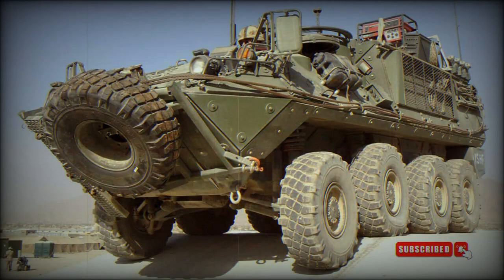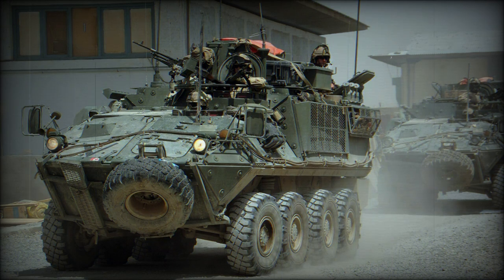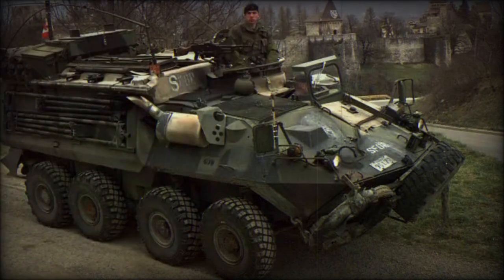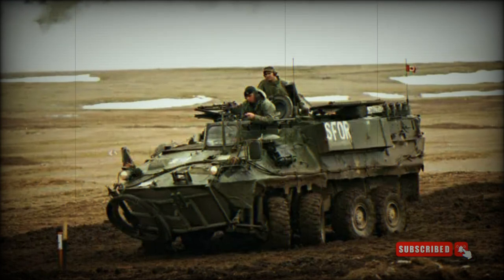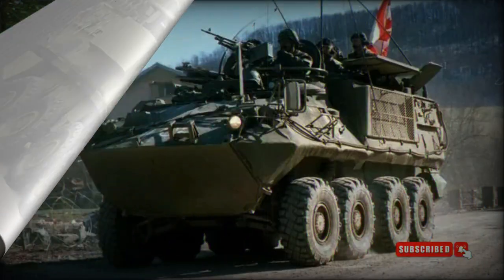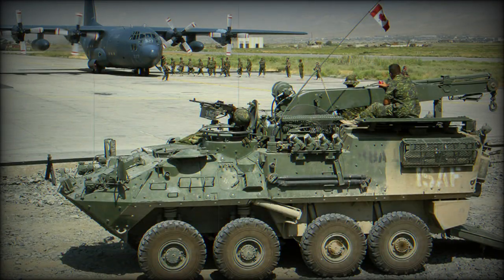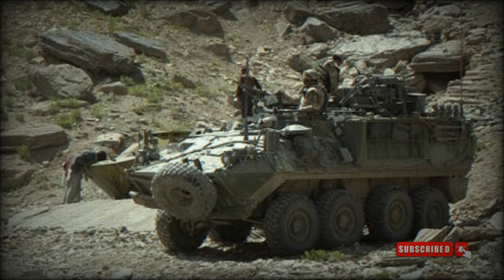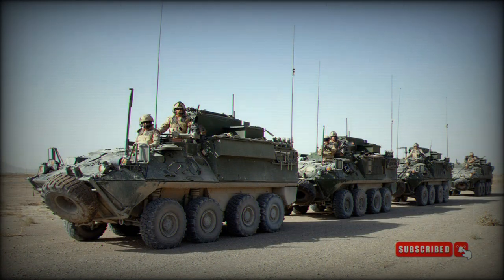The Canadian Bison follows the same lines as the MOWAG Piranha APC